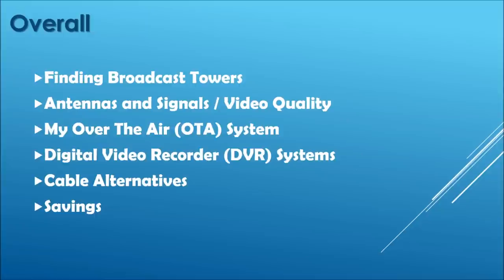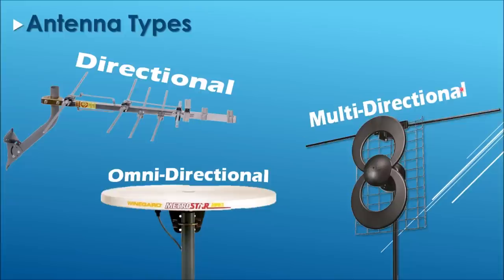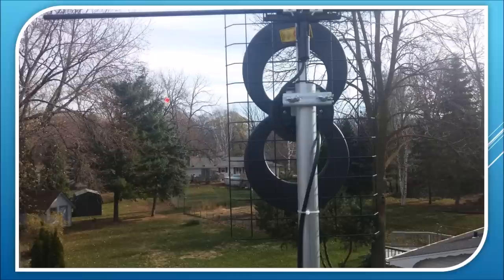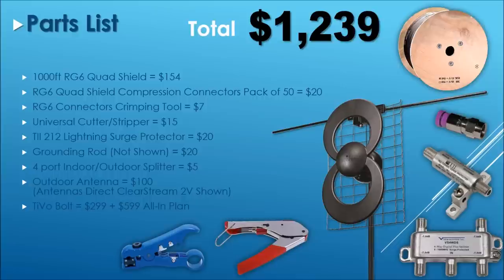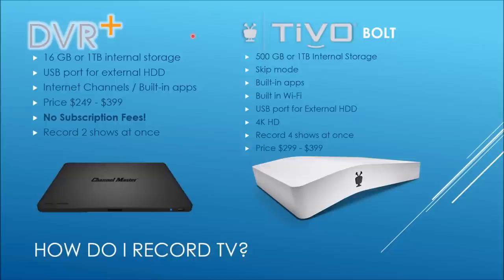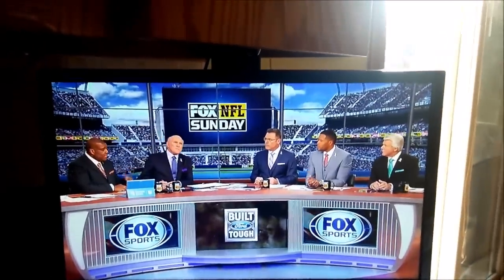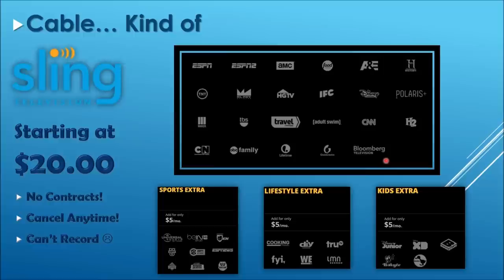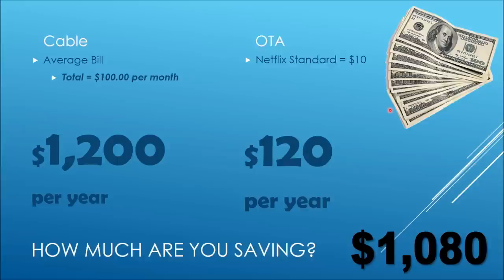Get rid of Cable. Get Free Over-the-Air TV!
Don’t pay for cable, don’t pay for satellite either.  Get rid of cable and get free over-the-air.  I will show you how to get the best reception possible and to all your TVs using only one Antenna.

Parts list

RG6 Thomas & Betts / Belden Quad Shield Compression Connector Pack of 50

RG6 RG59 Connector Waterproof Connectors Crimping Tool

DataShark 70029 Universal Cutter/Stripper for Flat or Round TV/UTP Cable

Viewsonics Four Port (4 output) Indoor/Outdoor High Performance 5-1000 MHz Cable TV HDTV Coaxial Digital Signal Splitter

TII 212 Broadband Cable TV Lightning Surge Protector

Amplify Adjustable Gain Preamplifier (With built-in LTE and FM Trap)

MAXCyberDefense

Antenna
ClearStream™ 2V Long Range Indoor/Outdoor HDTV Antenna

Software – WinTV Digital TV signal strength monitor (v33310)

It doesn’t work!   Now what?